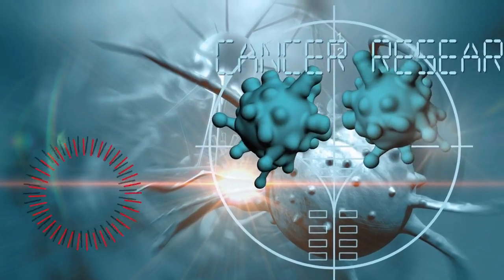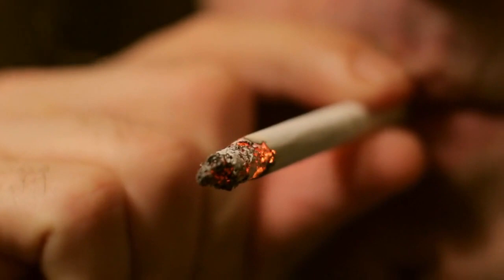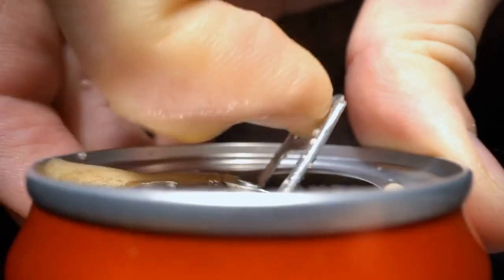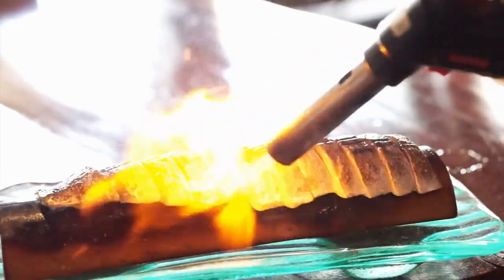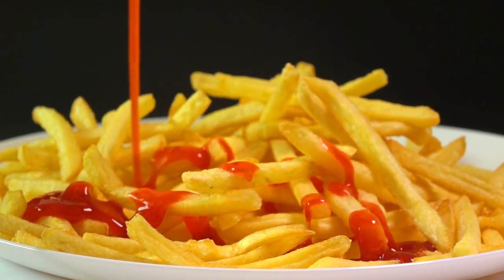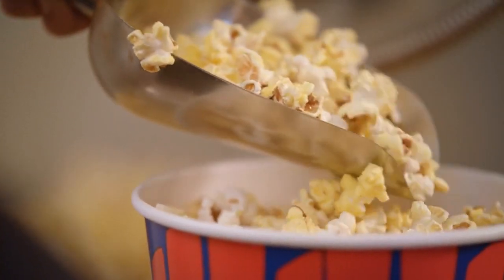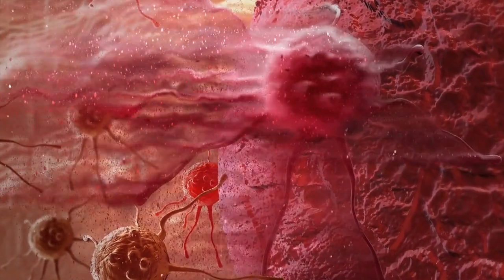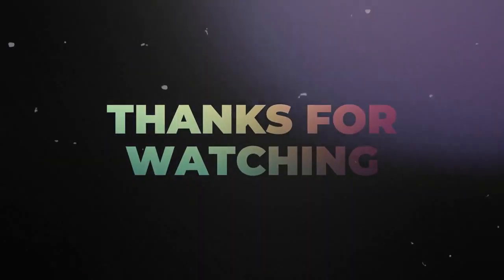10 Cancer Causing Foods to Avoid at All Costs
Cancer-causing foods, also known as carcinogenic foods, are those that have been associated with an increased risk of developing cancer. These foods contain substances or undergo processes that can potentially damage DNA or promote the growth of cancer cells in the body. It is important to be aware of these foods and make informed dietary choices to reduce exposure to potential carcinogens. Consult a healthcare professional for personalized advice regarding cancer prevention and overall health.